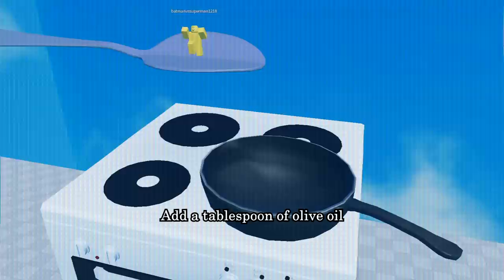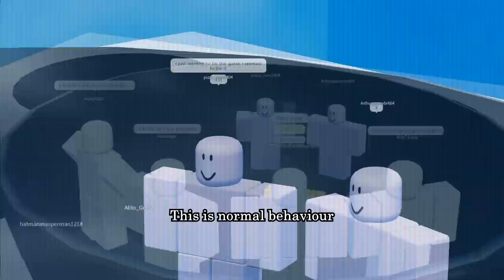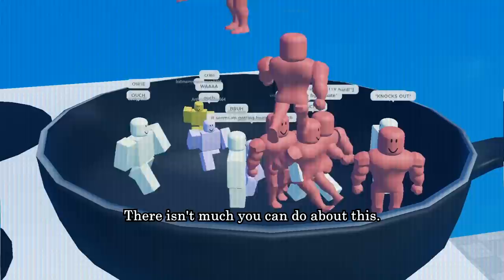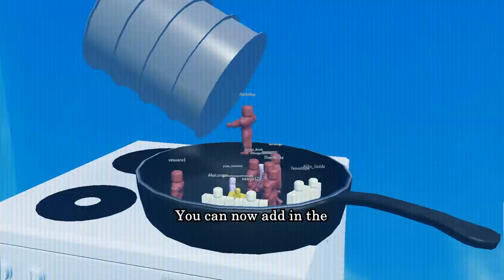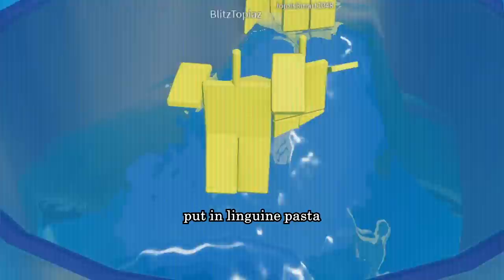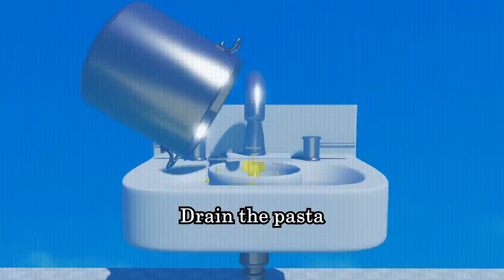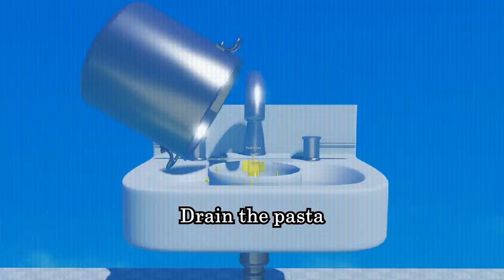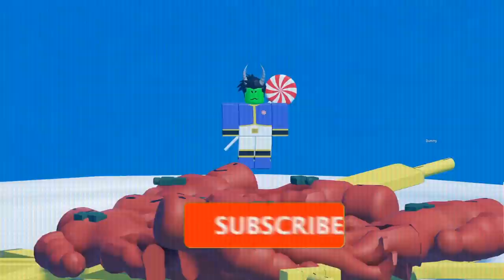How to Cook ROBLOX Spaghetti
Welcome to my easy-to-follow, step-by-step recipe on how to cook ROBLOX Spaghetti!
This recipe is fun and quick, which means more time for eating!
My cooking series has been a hit so far, so let me know what else I should cook!

Ingredients: ROBLOX Spaghetti Pasta (Linguine), ROBLOX Tinned Tomato (Tomato), ROBLOX Onion, ROBLOX Garlic, ROBLOX Minced Beef, ROBLOX Oregano

Thank you to all my fans who came to help with recording the video!

Thanks for reading the description. This took some time to write. I appreciate it! :-)